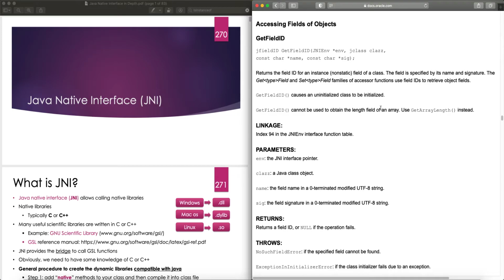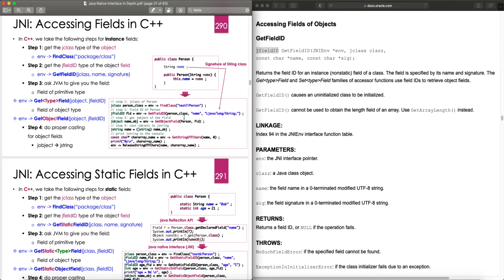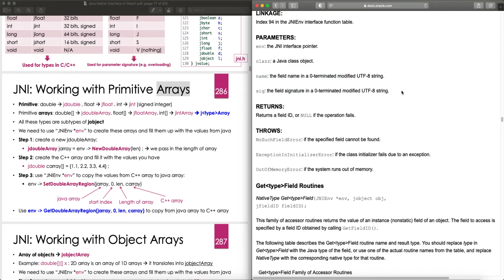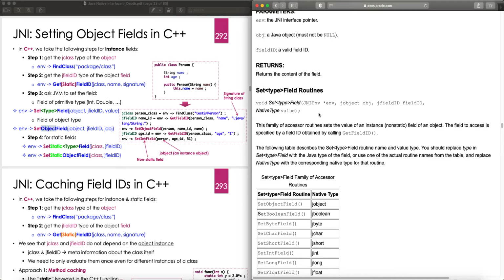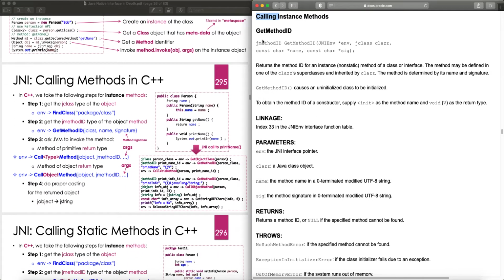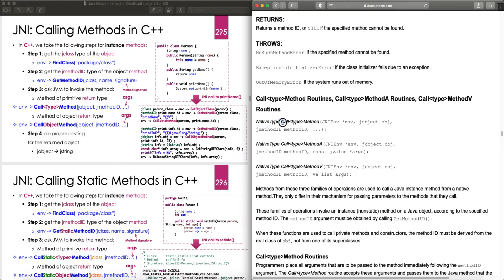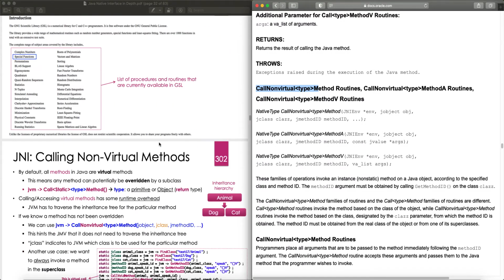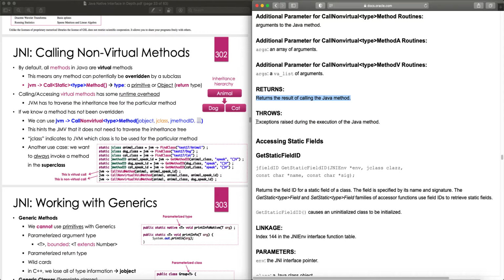Java Native Interface (JNI) in depth -- Part 61: Oracle's Documentation (Chapter 4 -- part 4)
In this java tutorial, I continue the discussion on Chapter 4 of Oracle's online documentation on java native interface (JNI):